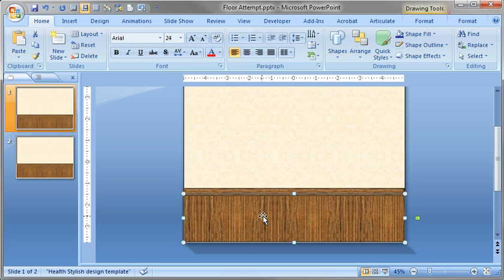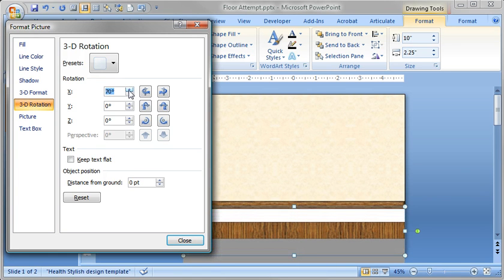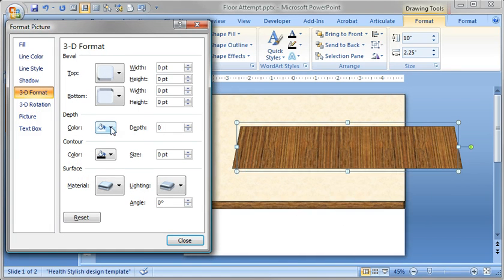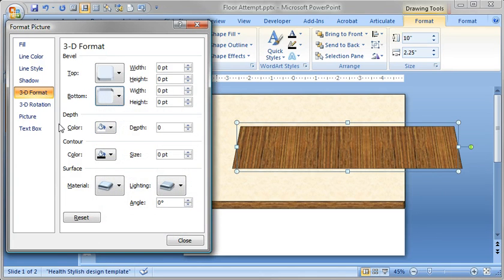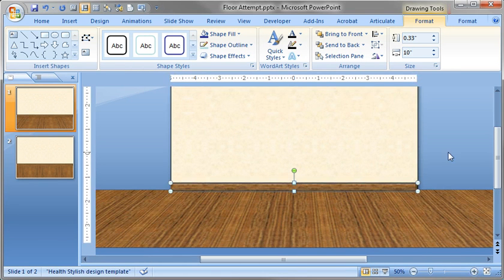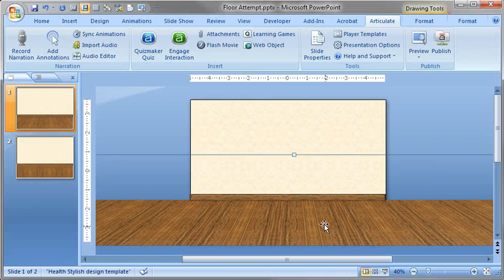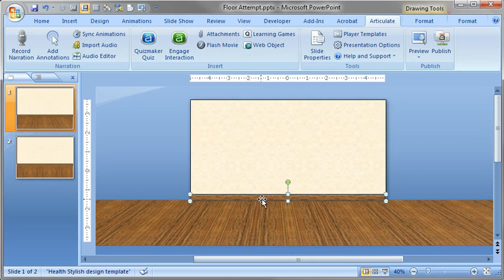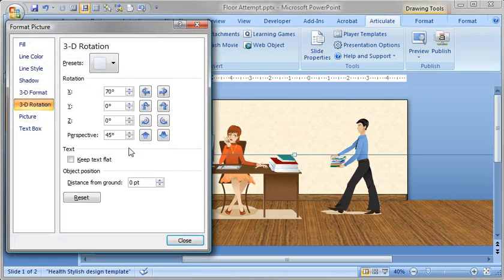PowerPoint Tutorial: Creating Perspective Floor Effect 3D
Creating the perspective Floor Wall Baseboard (FWB) effect in PowerPoint using 3-D Rotation